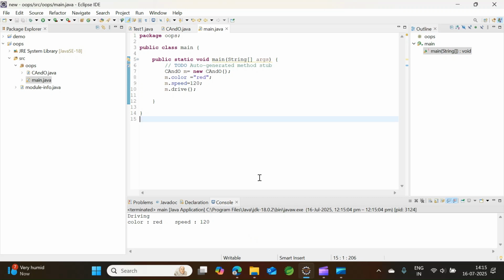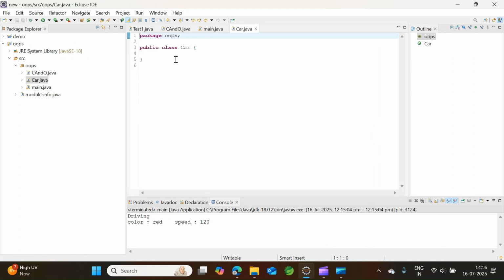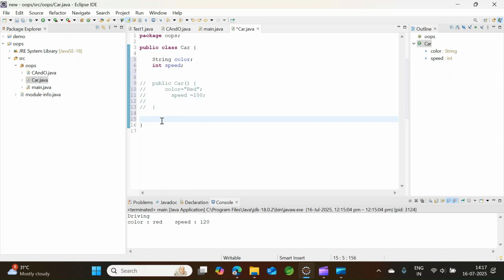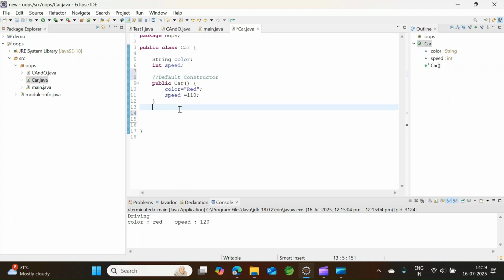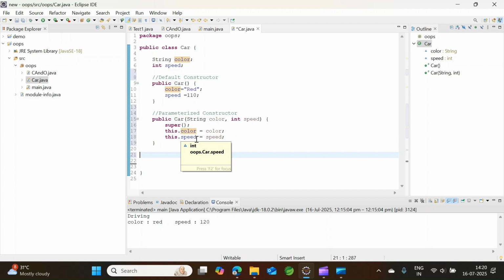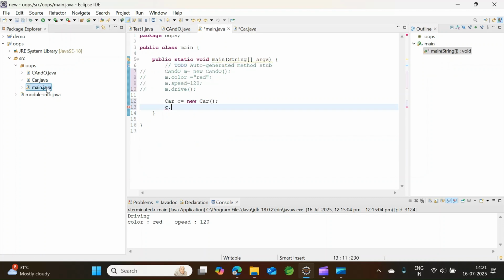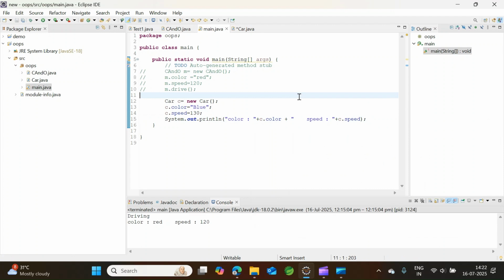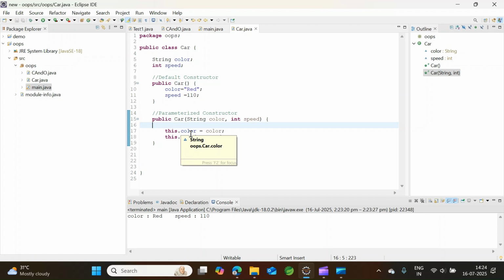Java Constructors Explained | Default, Parameterized & Overloaded Constructors (Part 2 - OOP)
🚀 Build Java objects the right way with Constructors!
In this Java OOP tutorial, you’ll learn all about Constructors — how they work, why they’re used, and how to overload them for maximum flexibility.

This video is perfect for beginners and those revising for interviews!

How default and parameterized constructors work

Real-world analogies for better understanding

Constructor Overloading with examples

💡 Real-Life Analogy:
Constructor = Customizing a car when buying it 🚗
One version comes with default color/speed. Another lets you choose both!

💻 Java Code Walkthrough:

Creating constructors with and without parameters

Using this keyword to differentiate instance and local variables

Creating multiple constructors (constructor overloading)

⚠️ Common Mistakes to Avoid:

Not using this in parameterized constructors

Forgetting to define a default constructor when overloading

🎯 Mini Challenge:
Create a Student class with name and marks using constructors.
Share your constructor logic in the comments!

📌 Next Up: Getters, Setters & Encapsulation in Java